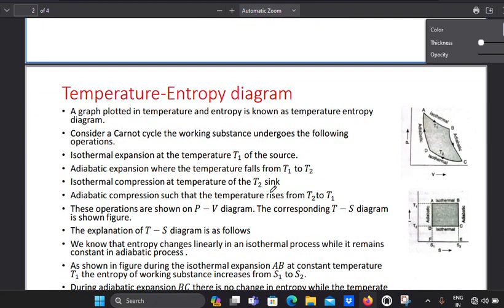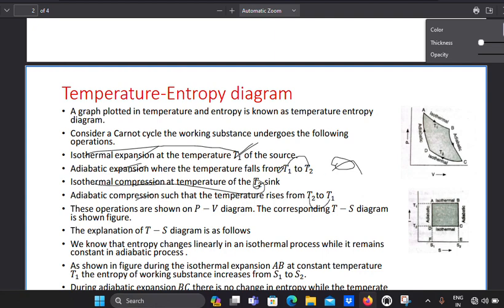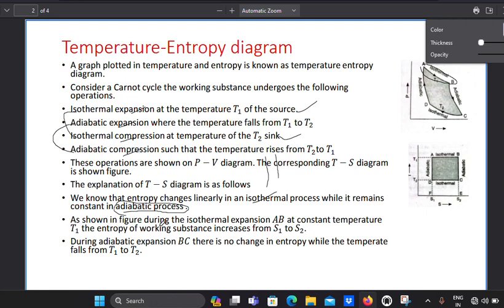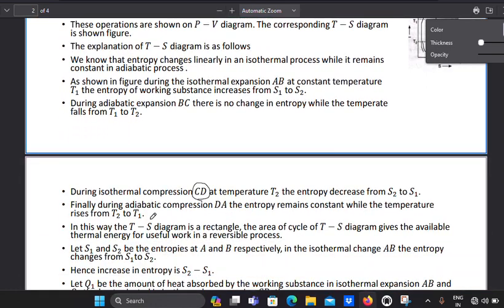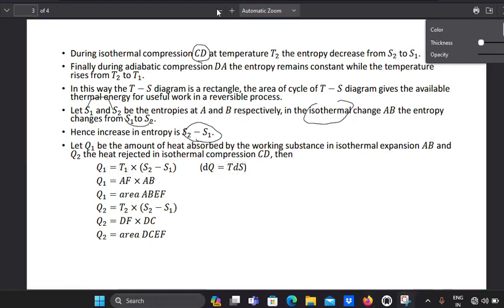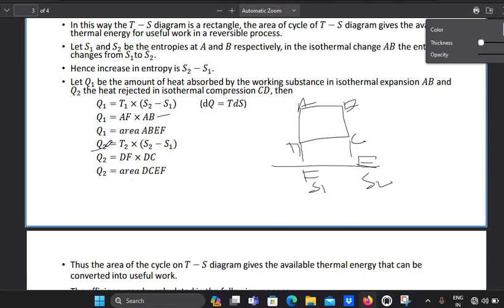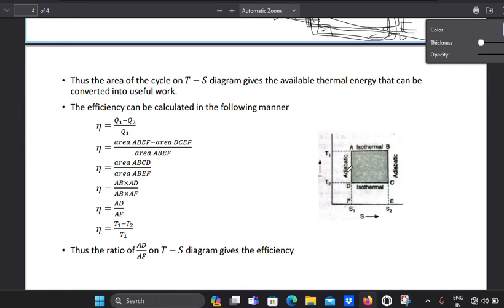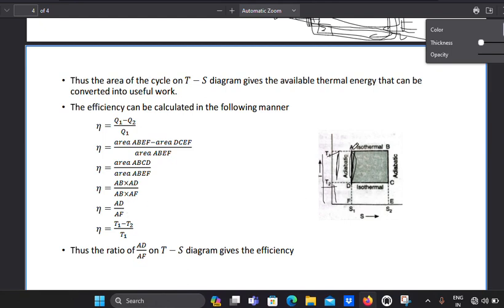Temperature-Entropy (T-S) diagram